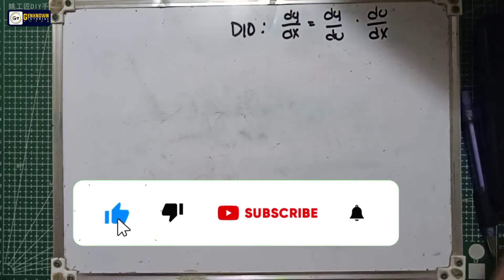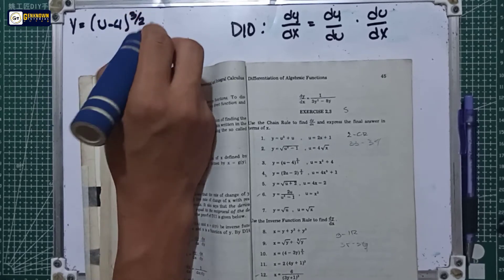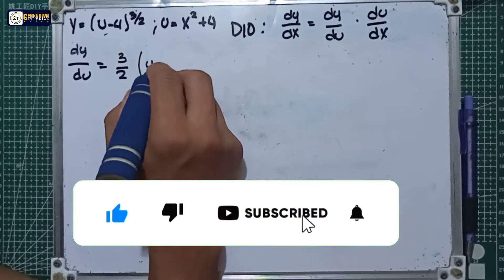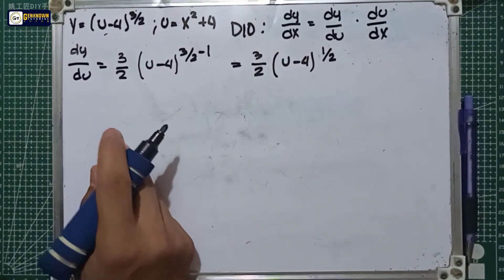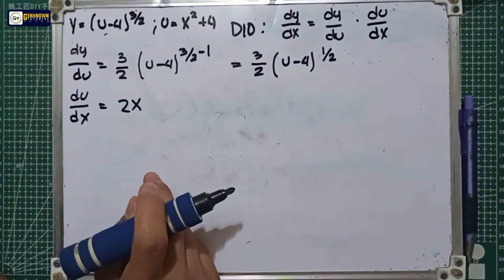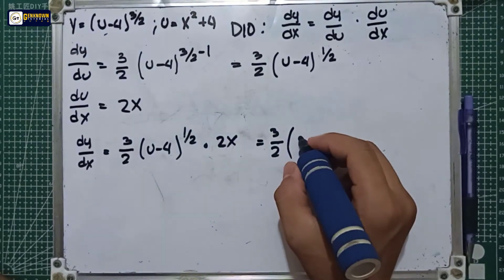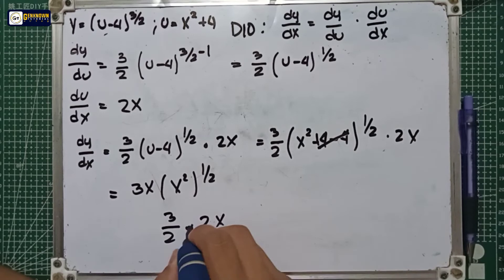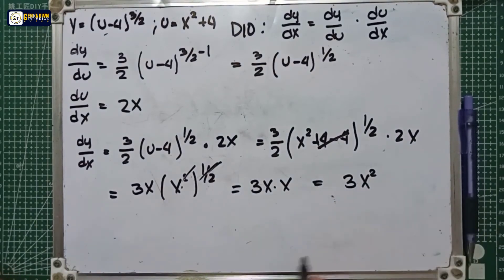Finding Derivative using Chain Rule | Problem #3